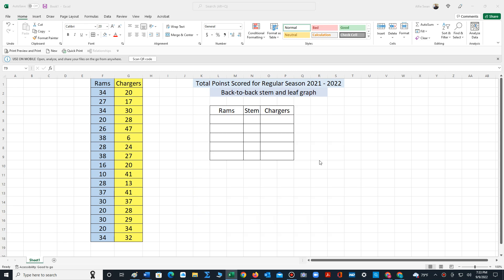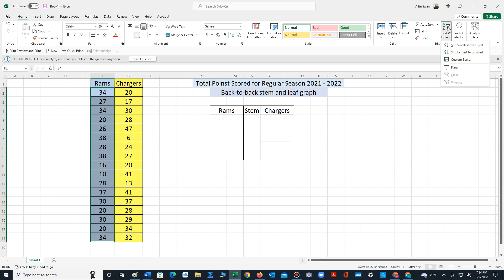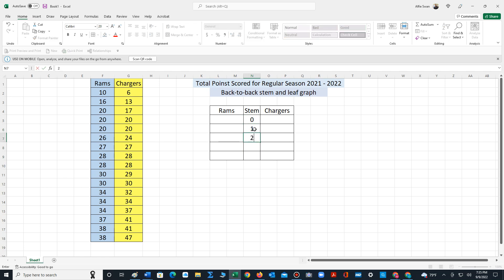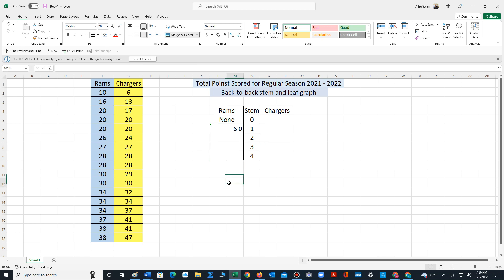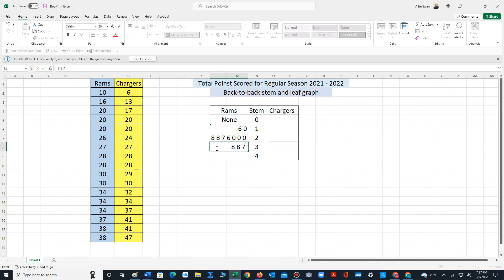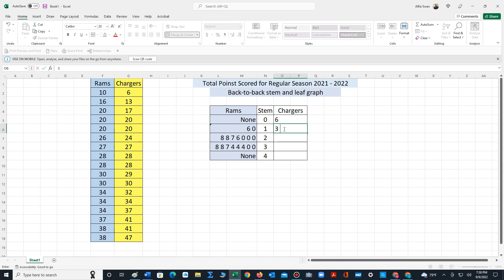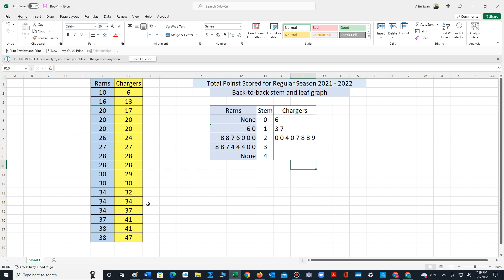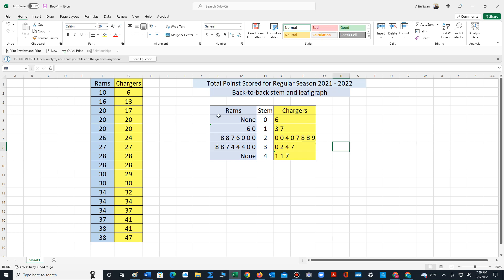Example of Back - to - Back Stem and Leaf Graph using MS Excel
This video demonstrates how to construct a back-to-back stem and leaf graph using MS Excel.